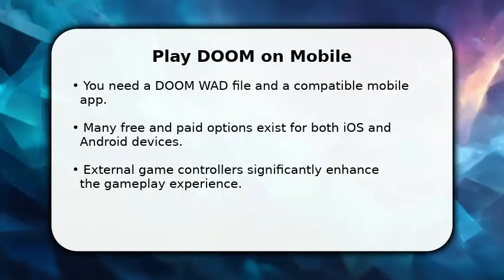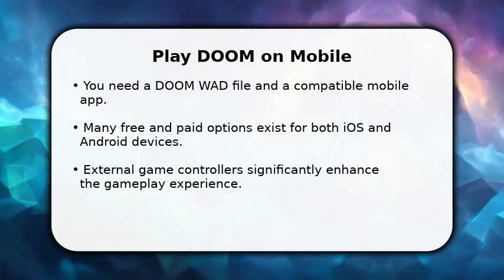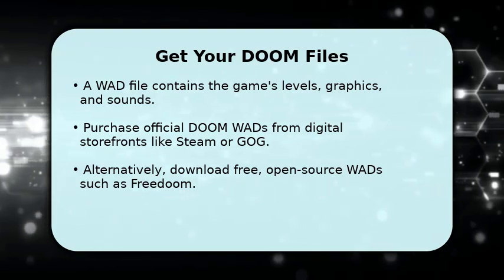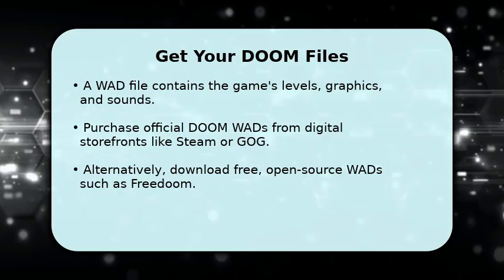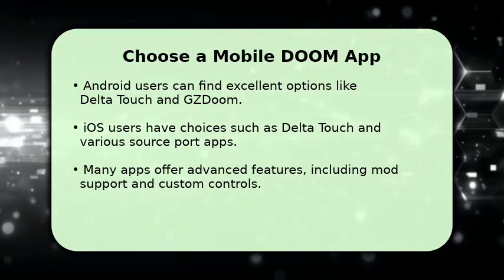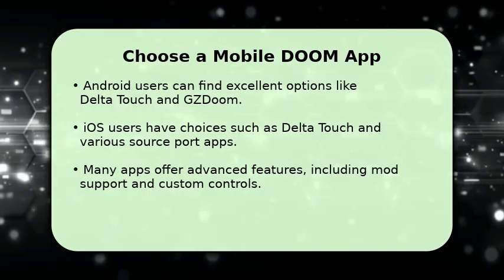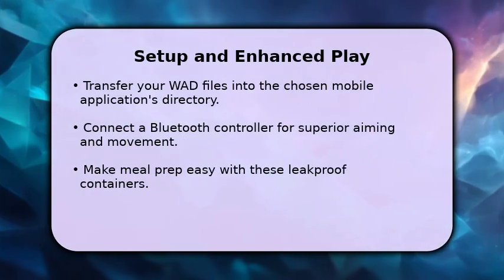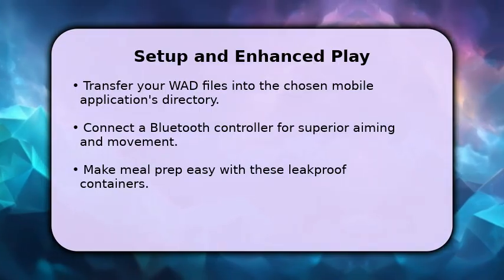How To Play Doom On Mobile (Updated)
From setting up an emulator to navigating the game's controls, we'll walk you through every step of the way. We'll also provide tips and tricks for optimizing your gaming experience, including how to improve performance and reduce lag. So if you're ready to unleash hell on your mobile device, watch this video to learn how to play Doom like a pro!